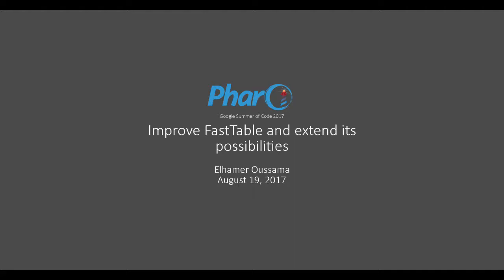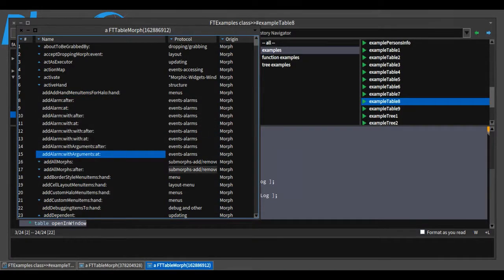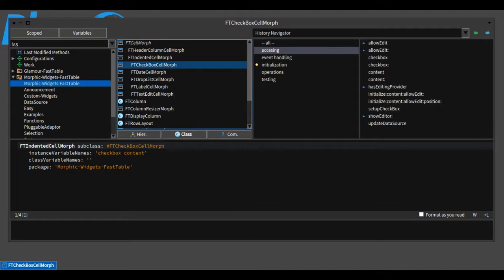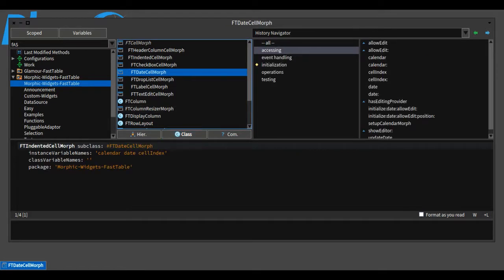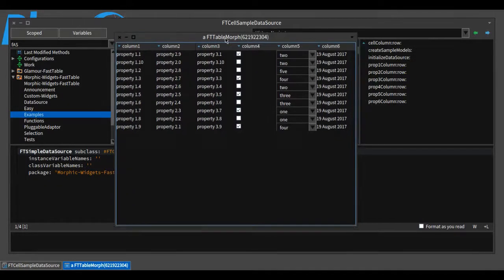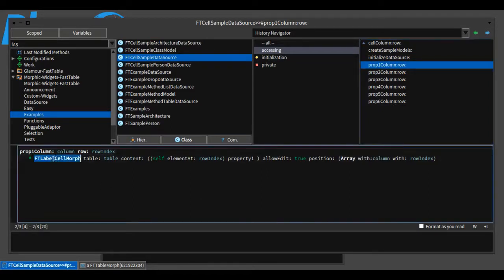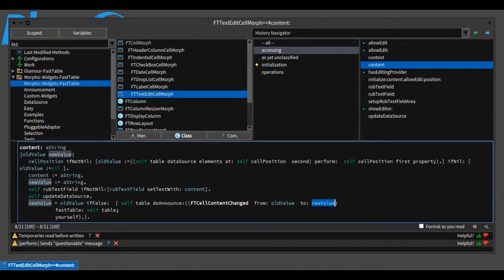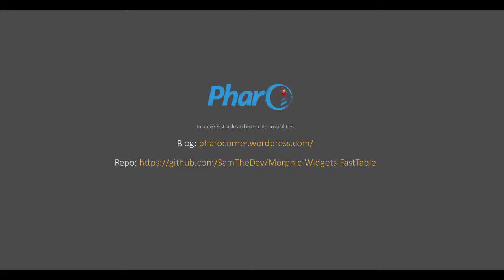Google Summer of Code, Pharo Project, Improve FastTable and extend its possibilities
Video from Elhamer Oussama:
This video highlights some of the work that i've done with FTs during Google Summer of Code.